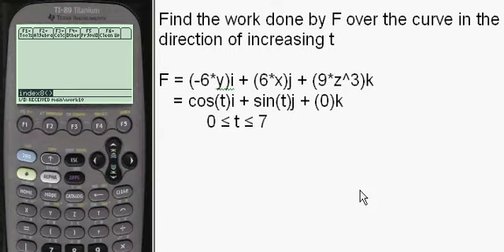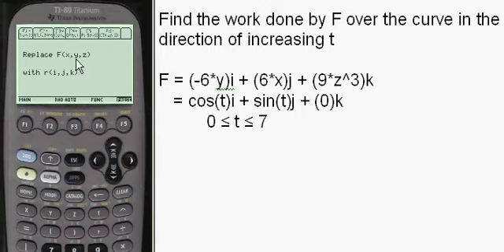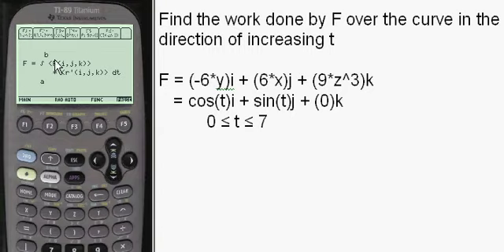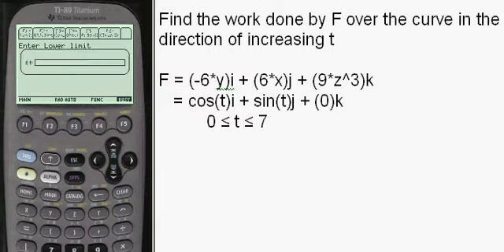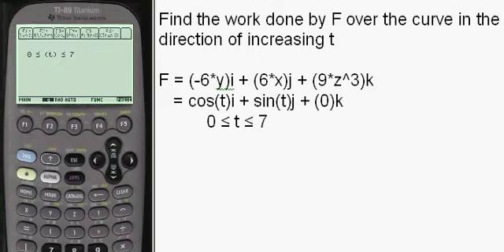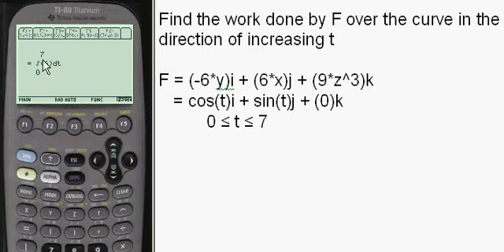Find Work Done of a force field on a curve, F = (-6*y)i+(6*x)j+(9*z^3)k